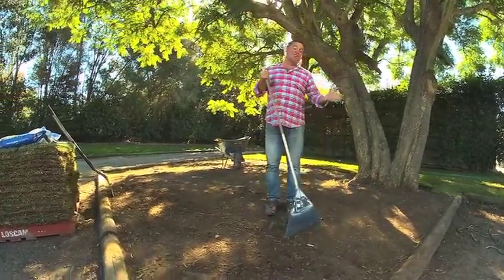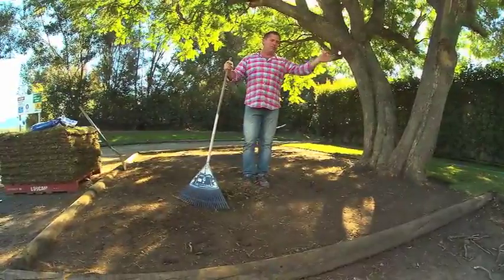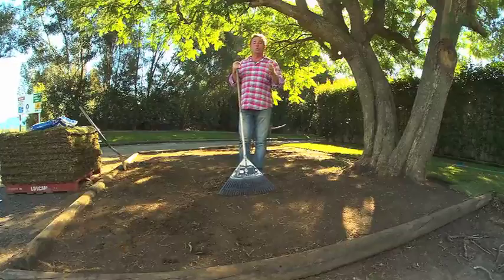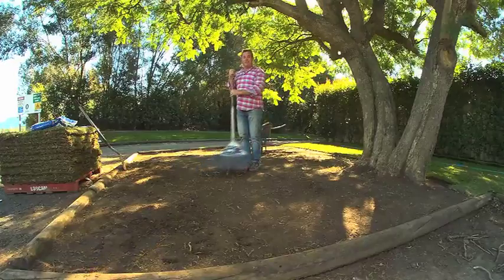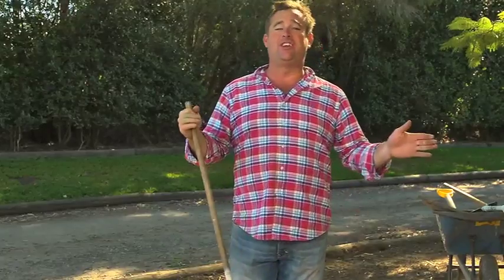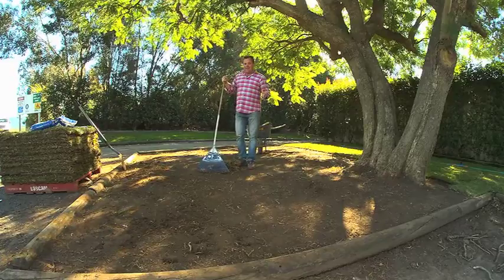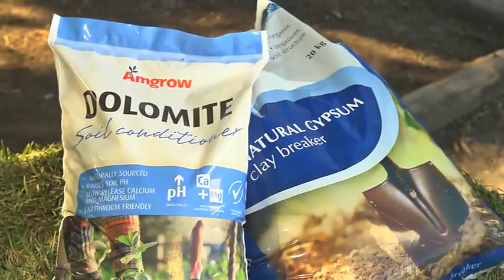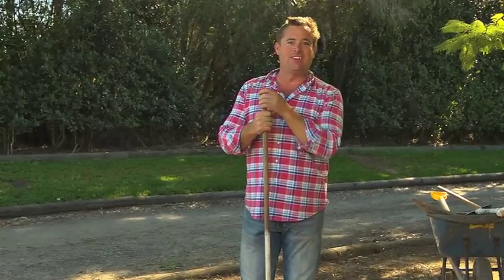How to Lay Turf - Preparation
Preparation is key when installing a new lawn and there are some very simple, but important rules to follow.